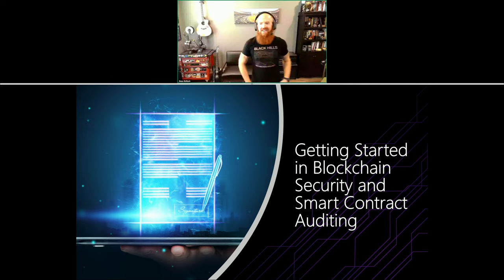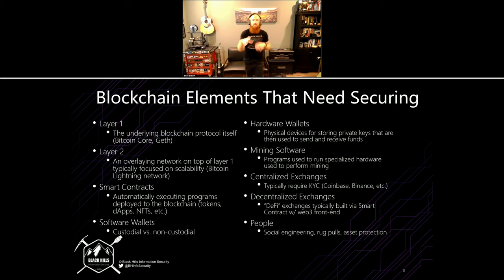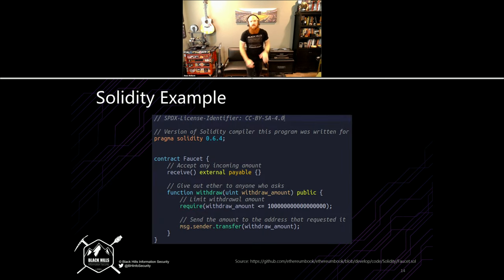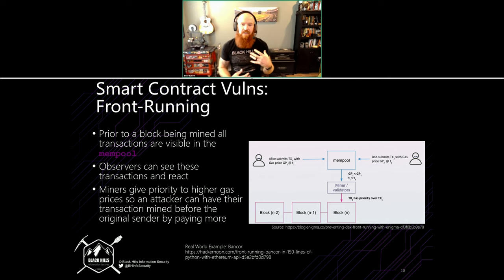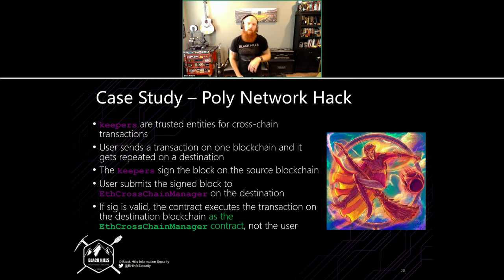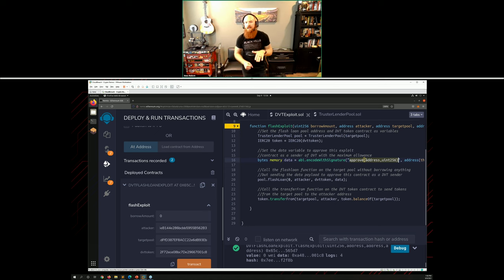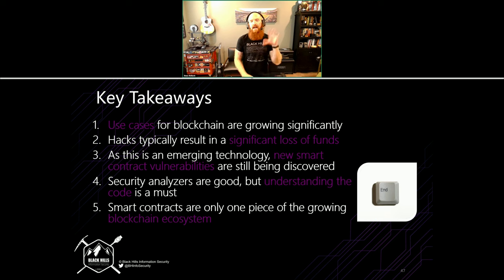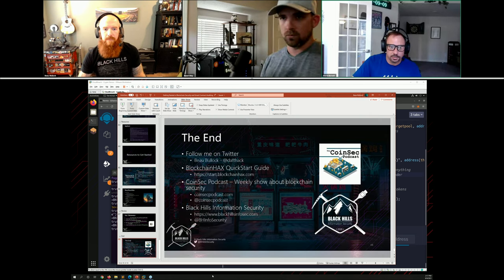Re-Edit | Getting Started in Blockchain Security and Smart Contract Auditing | Beau Bullock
Learn breaching the cloud  with Beau Bullock from Antisyphon

0:00:00 - FEATURE PRESENTATION: Getting Started in Blockchain Security and Smart Contract Auditing
0:03:41 - Roadmap
0:04:53 - Why Blockchain Security
0:06:22 - Growing Use Cases for Blockchain
0:10:25 - Blockchain Elements That Need Securing
0:16:02 - What Are Smart Contracts
0:18:24 - EVM : Ethereum Virtual Machine
0:21:02 - Solidity
0:26:57 - Smart Contract Vulns
0:31:02 - – Reentrancy
0:32:56 - – Front-Running
0:34:43 - – Inter Overflow and Underflow
0:36:17 - – Denial-of-Service
0:37:45 - – Access Control
0:39:48 - – Timestamp Dependence
0:42:25 - Case Studies – Uranium Finance Hack
0:44:28 - – Poly Network Hack
0:48:09 - – Cream Finance Hack
0:51:44 - DEMO: Live Exploit
1:02:46 - Exploit Recap
1:03:16 - Security Tools – VS Code + Solidity Visual Developer
1:04:10 - – Slither
1:04:28 - – Mythril & MythX
1:04:59 - Get-Started Resources
1:06:05 - Bug Bounties
1:06:21 - Key Takeaways
1:07:31 - This is the End – Q & A

Description: In this Black Hills Information Security (BHIS) webcast, we'll use case studies about recent blockchain hacks to introduce the underlying issues that occur in writing/engineering smart contracts that have ultimately lead to the loss of millions of dollars to attackers.

• Beau Bullock - @dafthack